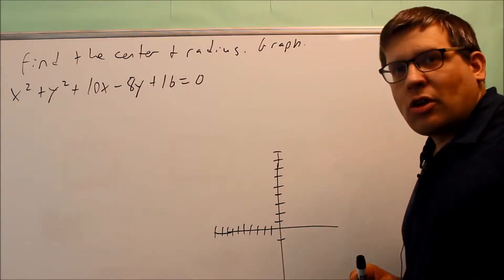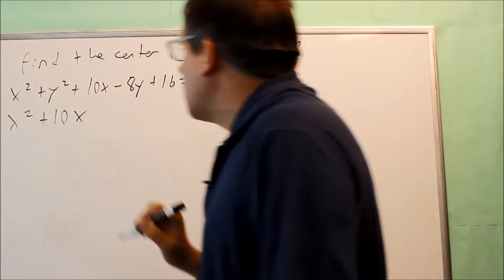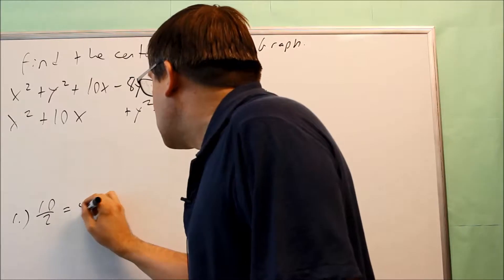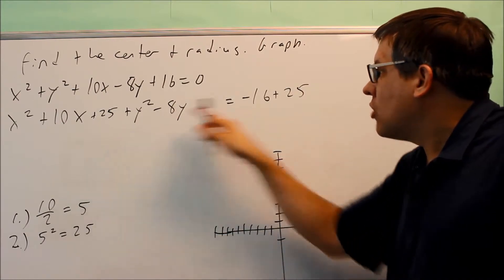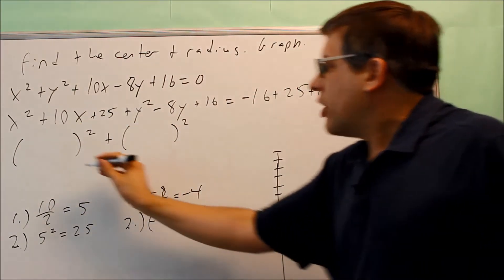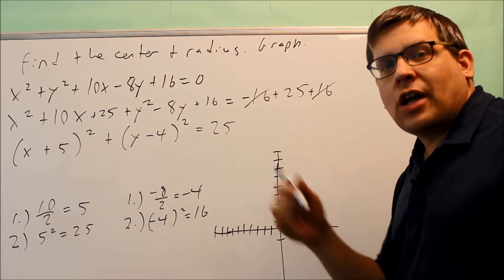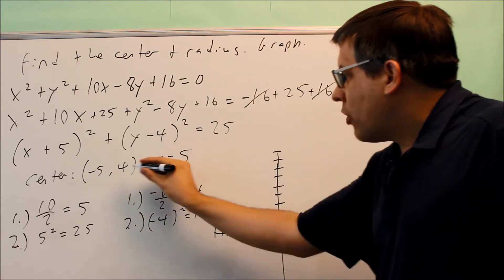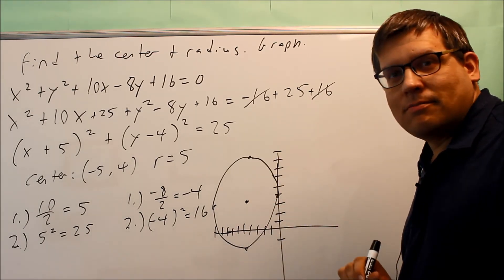Finding the Center and Radius (Complete the Square)